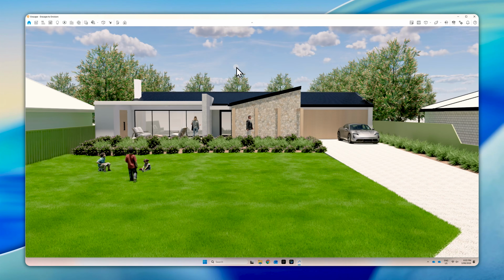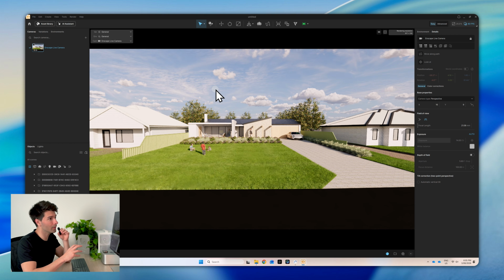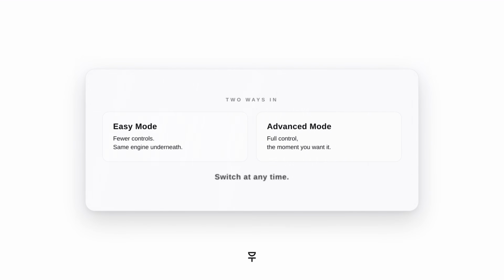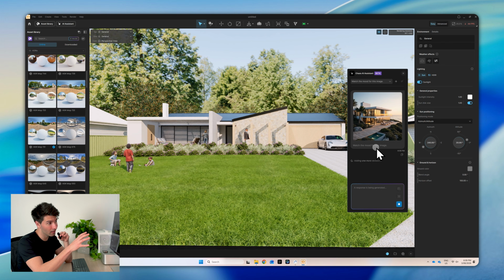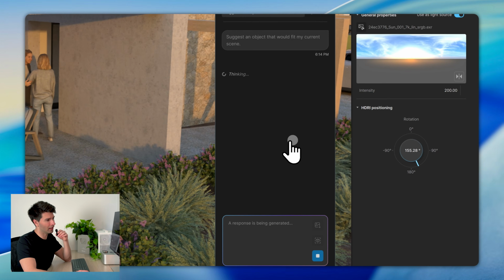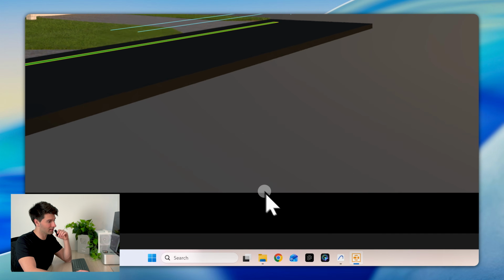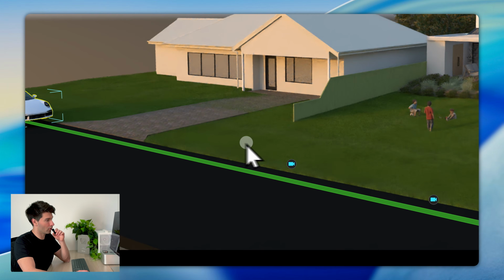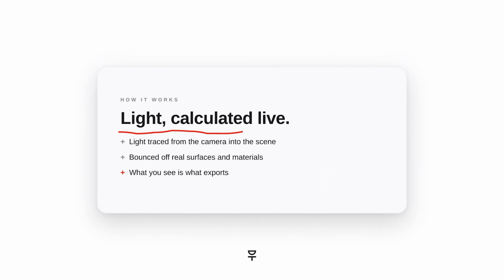Enscape to Envision Made Easy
I didn't rebuild this project — I didn't even start over. This is the same render, 30 seconds later, animated and ready to send to a client. Here's exactly how I got there with Envision.

Envision isn't a separate tool to learn — it's the natural next step from Enscape, and Easy Mode makes that transition genuinely simple. In this video I take one real project from a static Enscape render through to a fully animated, client-ready sequence: Live Link, the AI-powered Mood Match and material suggestions, path-based animation, and the real-time ray tracing that makes the viewport the final answer, not a preview.

CHAPTERS
00:00 The Result
00:21 Bringing Your Project Into Envision
00:43 What Carries Over Automatically
01:09 Exploring the Scene
01:46 Environment and HDRI
02:09 Easy Mode vs Advanced Mode
02:52 AI Assistant and Mood Match
03:48 Matching the LUT
04:11 HDR and Intensity
04:30 AI Asset Suggestions
05:33 Animating a Car Along a Path
06:12 Binding to the Path
06:32 Camera Moves and Timeline
07:42 The Finished Render
08:07 Real-Time Ray Tracing Explained
08:28 Making the Switch